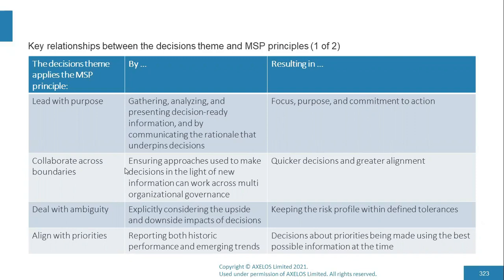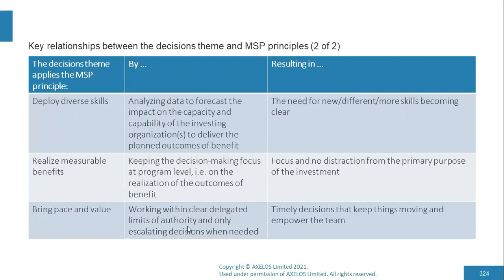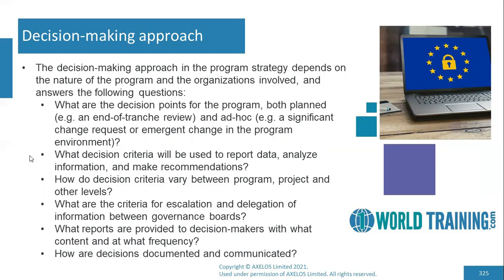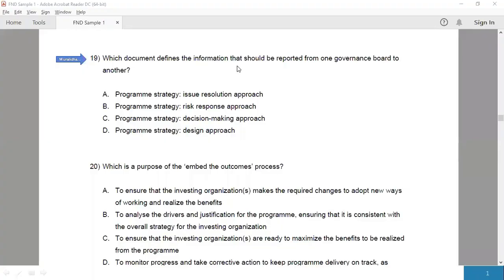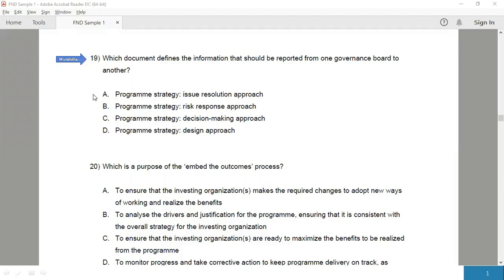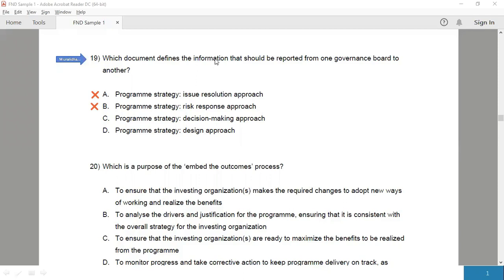Decisions Theme | MSP Foundation | Project Management | Certification| AXELOS | 1WorldTraining.com